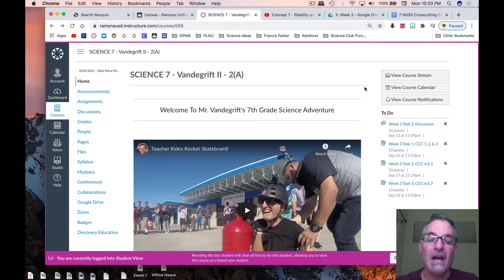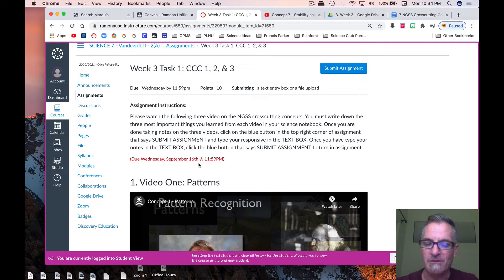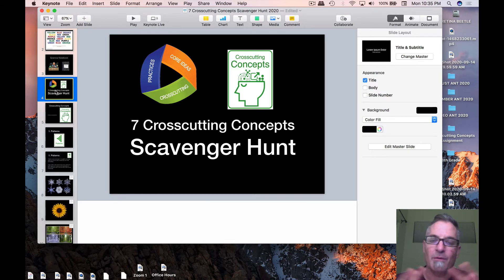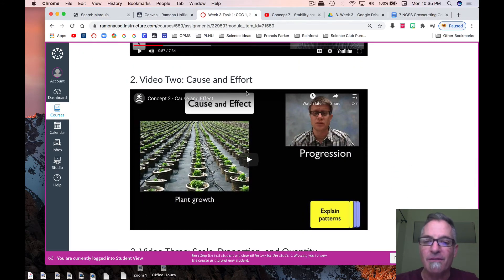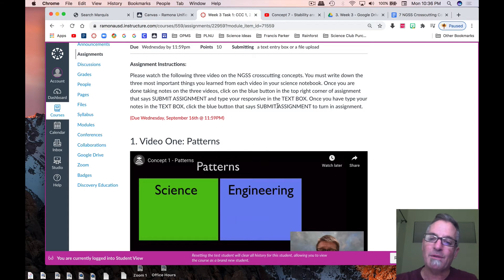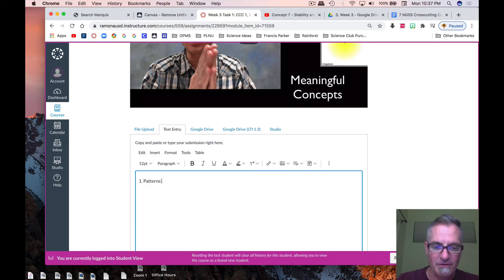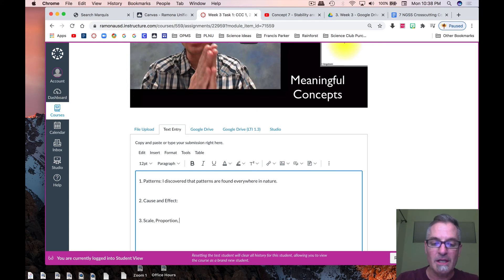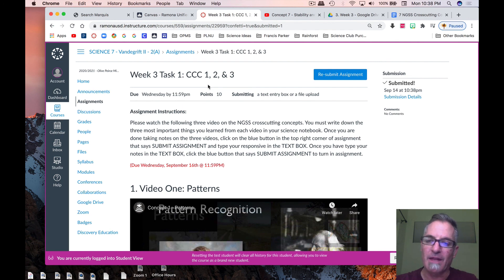Week 3 Task 1